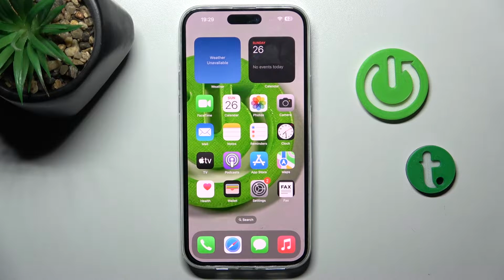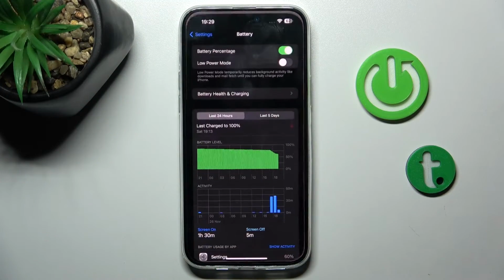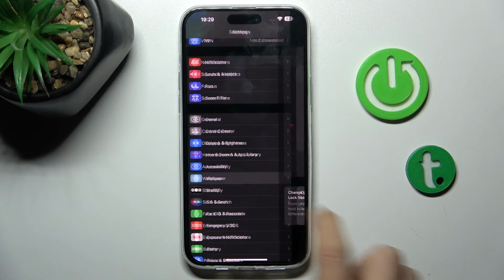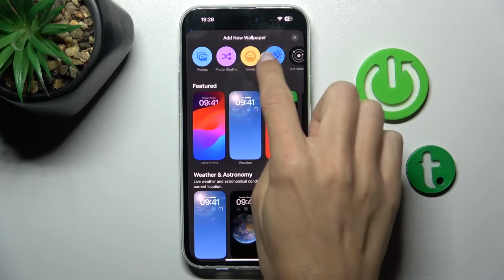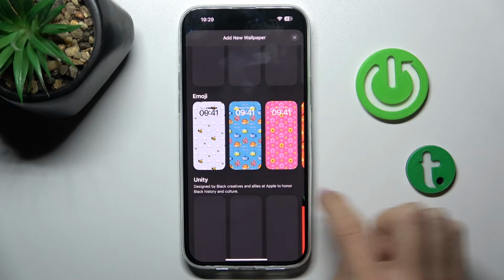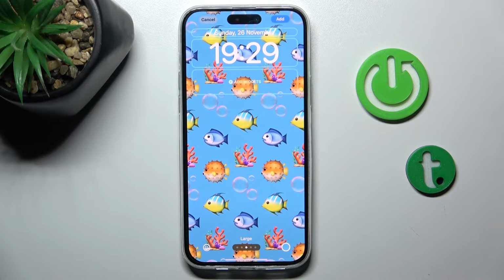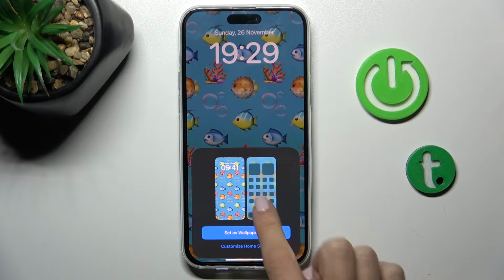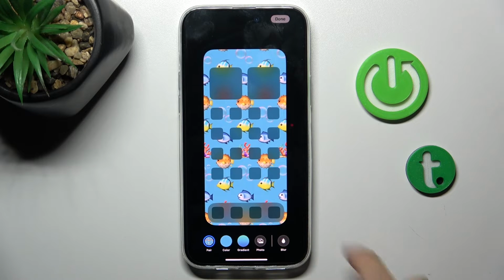How to Change Wallpaper on iPhone 15 Plus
Find out more about changing the wallpaper on iPhone 15 Plus:
Hello, users! We're here to show you how to change the wallpaper on your Apple iPhone 15 Plus. Our technician will guide you through the steps of accessing the wallpaper settings. After that, you'll discover how to pick a new wallpaper and set it for your home screen, lock screen, or both. If you want to know more about your iPhone 15 Plus, visit our YouTube channel.

How to add a new wallpaper in Apple iPhone 15 Plus? How to change the wallpaper in iPhone 15 Plus? How to access the wallpaper menu in iPhone 15 Plus?